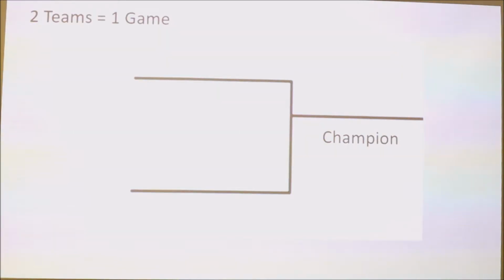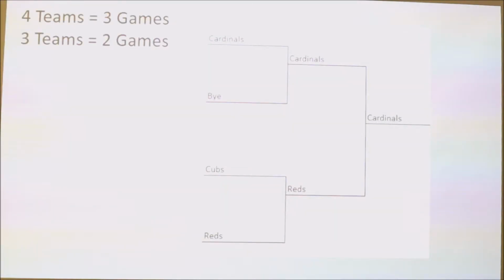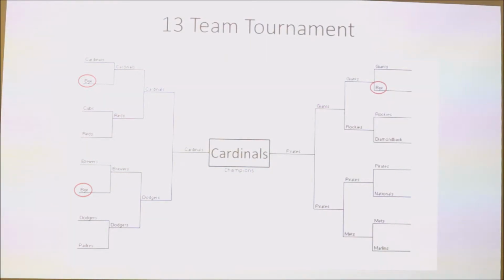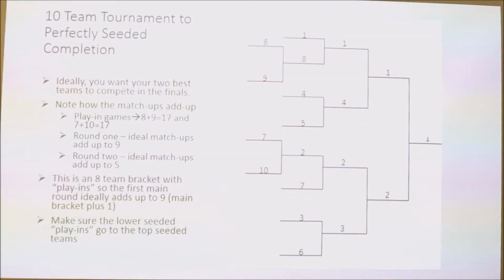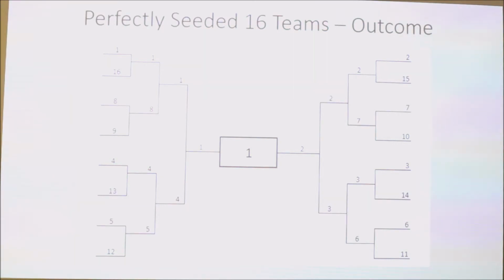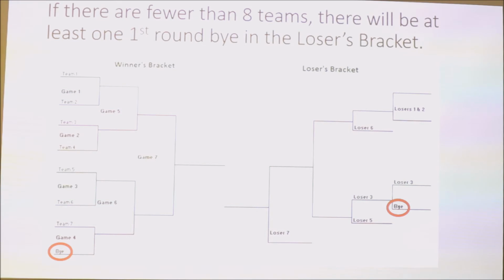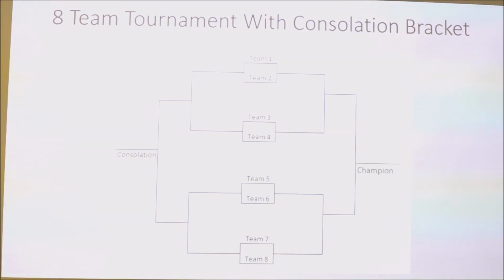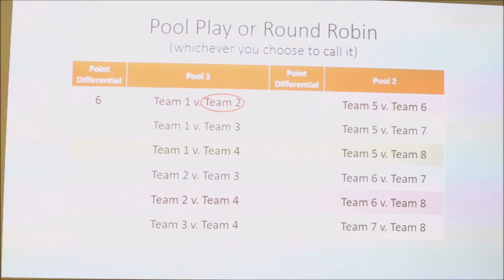How To Create A Bracket